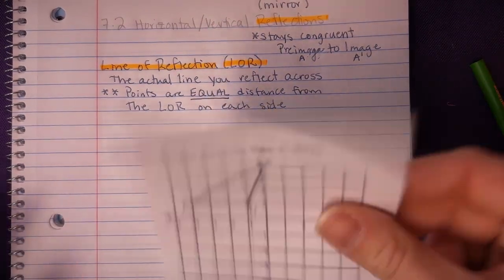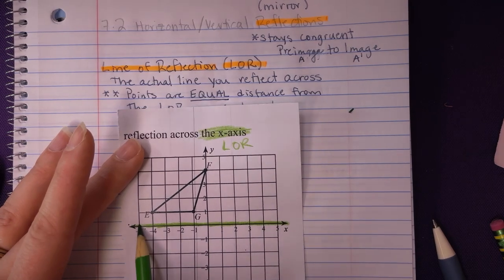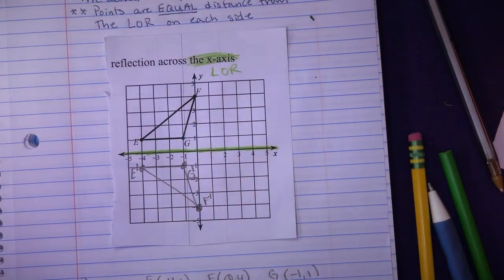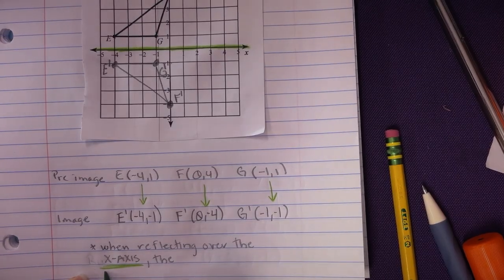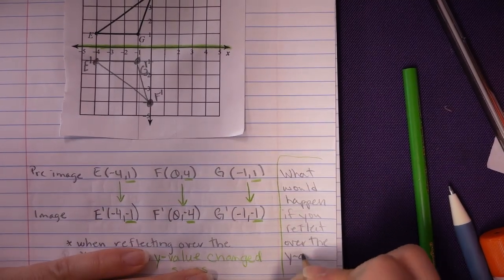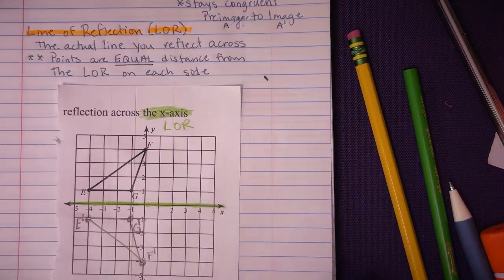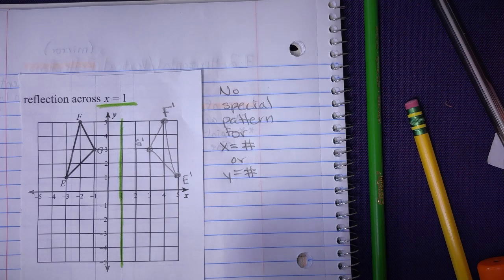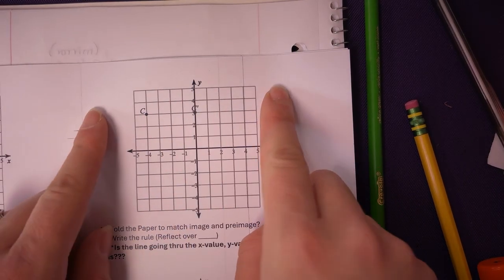Notes 7.2 Horizontal / Vertical Reflections